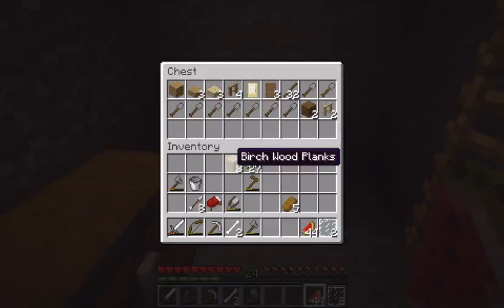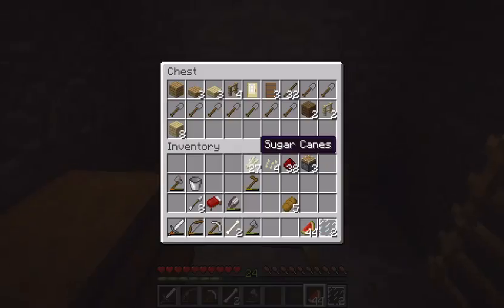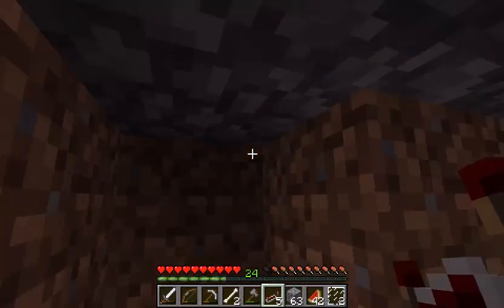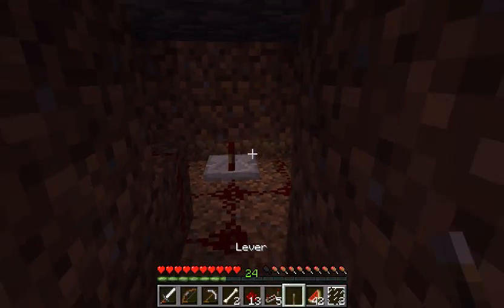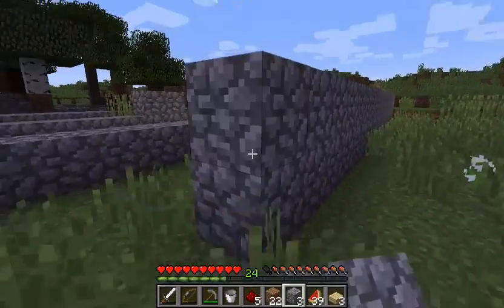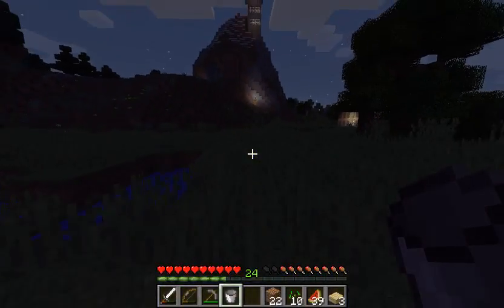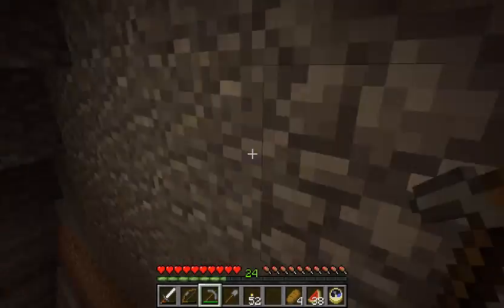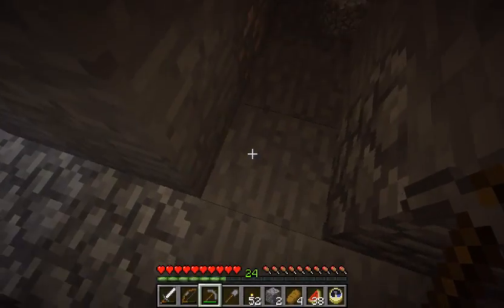S1E12P1: City - Redstone Farming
I continue work on some farming areas.